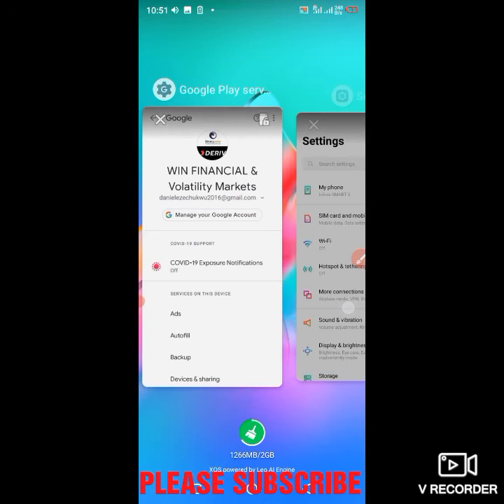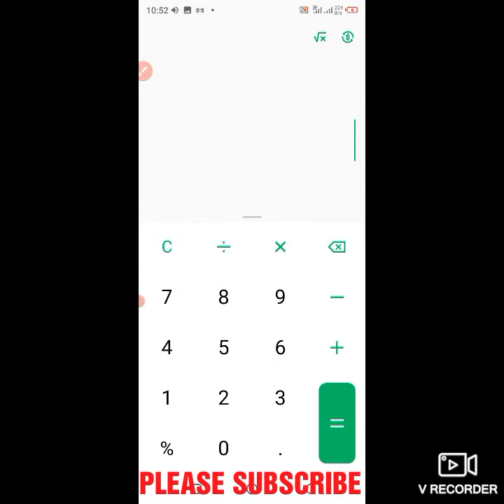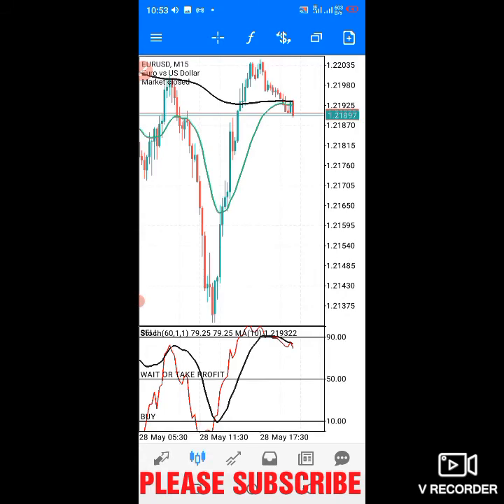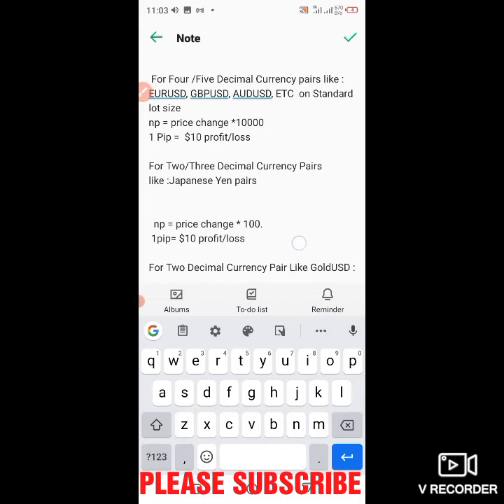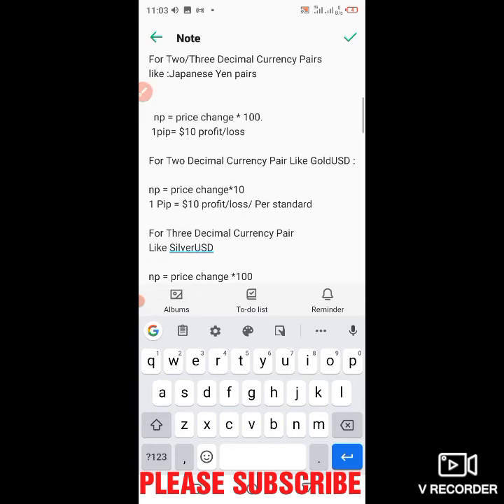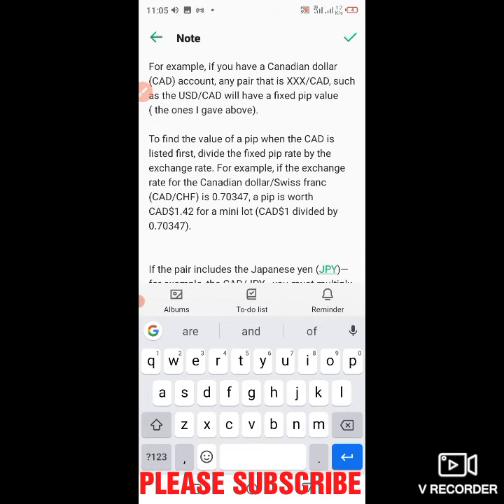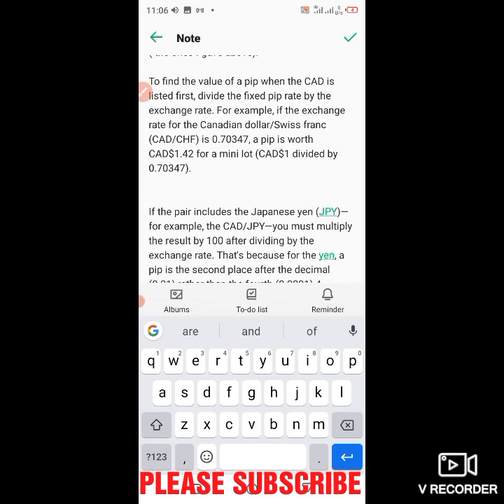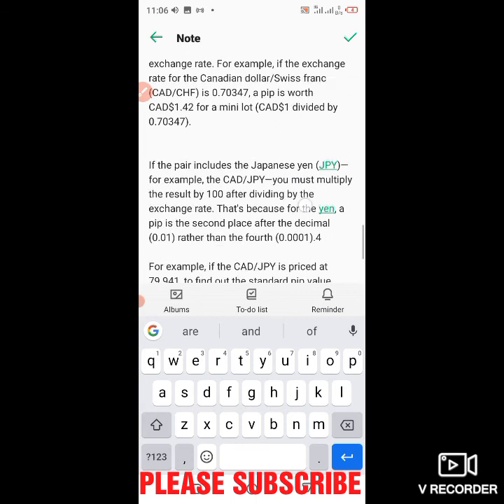How to Calculate PIPS and PIP Values In FOREX Markets | Proper Risk Management Series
Knowing how to calculate pips value will help you  in growing equity to a huge equity with minimized losses.

✅You are welcome to official Trading Education Channel- WIN FINANCIAL & VOLATILITY MARKETS🔥📉📈💰
Trading is interested if you have the right mentor
For you to succeed and win in the markets then you must have the best markets broker in the whole world.

ALWAYS BE MINDFUL OF THIS